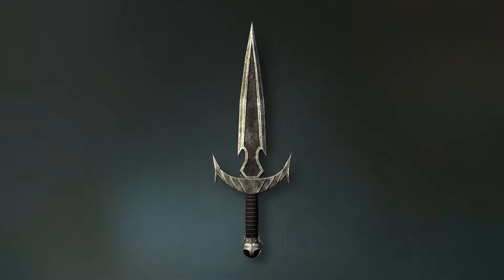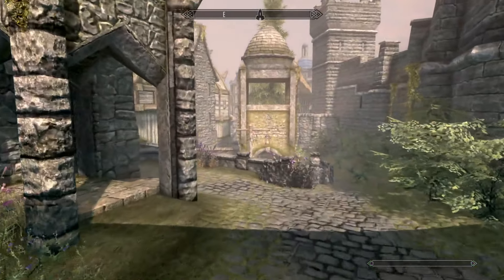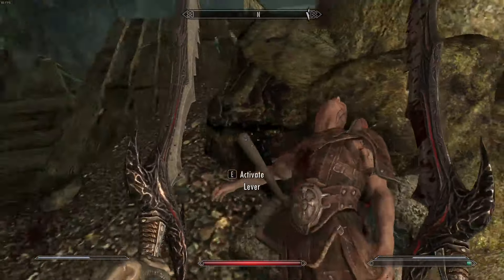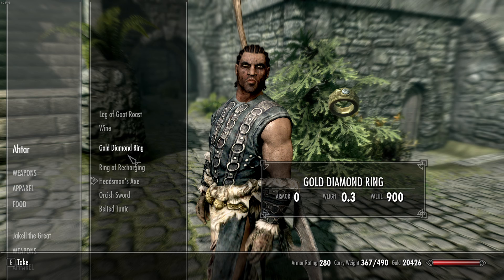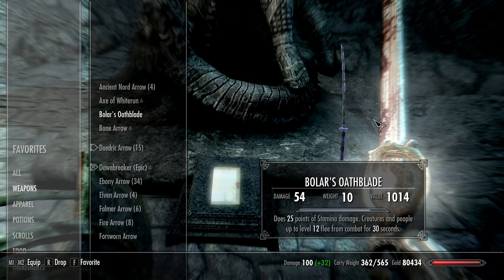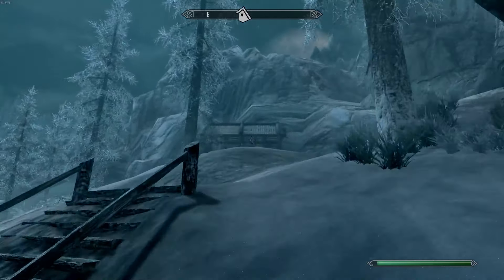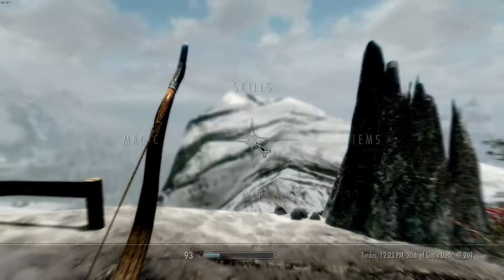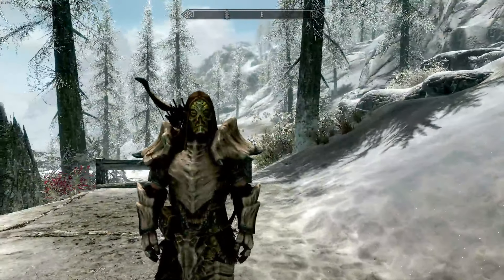3 SECRET Unique Weapons in Skyrim... are they worth it??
In this video I am going to show you 3 SECRET Weapons in Skyrim... they are Unique... but are they any good??
3 Secret weapons' in Skyrim that you have never seen or got!!?!?!? if you have other Weapons that are unique and kinda secret... PLEASE leave them in the comment section below!!
Skyrim Secret Weapons' that you missed!!

4 SECRET Bosses you may have Missed in Skyrim?!!?

I hope you enjoy these super cool secret weapons' in Skyrim. They are the best...

Video Chapters
0:23 Weapon 1
2:44 Weapon 2
3:35 Weapon 3
5:50 The Best Weapon in Skyrim!!

Intro Edited by @bushyWX

Thank you all so much for the support lately here on the channel I really do appreciate you all joining in on the Streams and helping make this Skyrim game still relevant in 2024!! Be sure to SUBSCRIBEW to help us reach our goal of 40,000 by the 1st of May!!

46 And why call ye me, Lord, Lord, and do not the things which I say?
47 Whosoever cometh to me, and heareth my sayings, and doeth them, I will shew you to whom he is like:
48 He is like a man which built an house, and digged deep, and laid the foundation on a rock: and when the flood arose, the stream beat vehemently upon that house, and could not shake it: for it was founded upon a rock.
49 But he that heareth, and doeth not, is like a man that without a foundation built an house upon the earth; against which the stream did beat vehemently, and immediately it fell; and the ruin of that house was great.
Luke 6:46-49

Building on the rock!! The rock of Jesus Christ! This is the most important thing we can do as human beings is putting our faith in the right place! Do the things of the Lord. Listen to his commands! Love the Lord with all your heart and love your neighbor as yourself! All of the other commands hang on those 2!

But above all else... Have a blessed day and Thank you for your time!